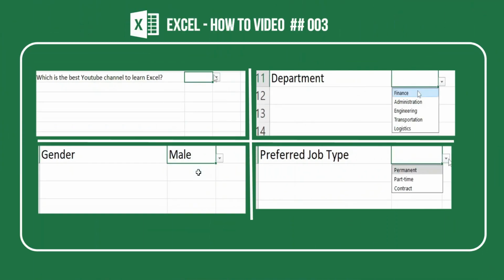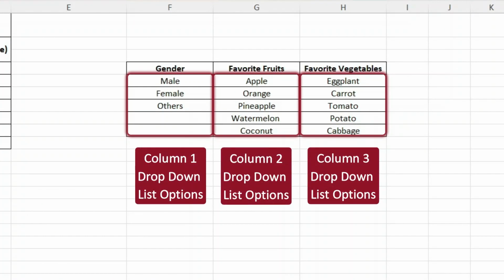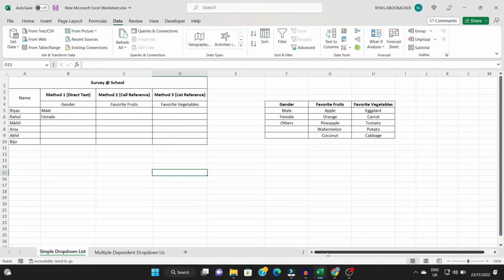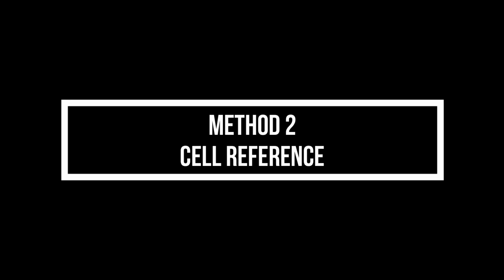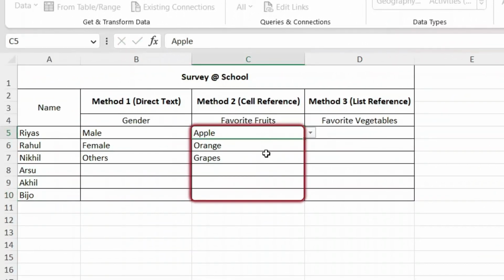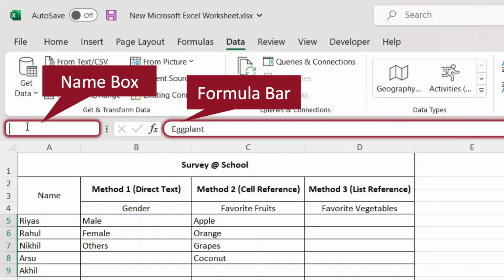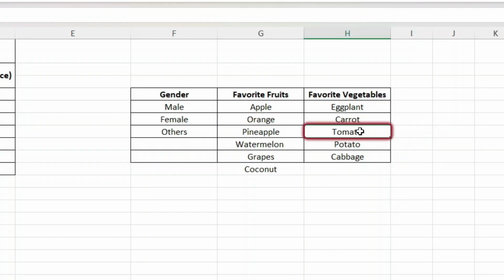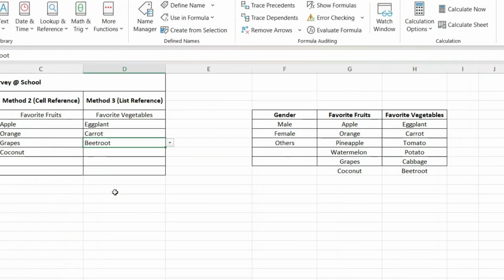How to create simple drop down list in excel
In this video how to create a simple dropdown list is explained with an example. 3 ways of creating a dropdown list namely, direct text, cell reference and list reference is explained.

Chapters:
00:00 Need for dropdown list.
01:04 Creating a dropdown list by direct text.
02:40 Creating a dropdown list by cell reference.
04:04 Creating a dropdown list by list reference.
05:08 Introduction to multiple dependent dropdown list

▶️ How to multiple dependent dropdown list (To be uploaded soon).

You like the content and would like to support?